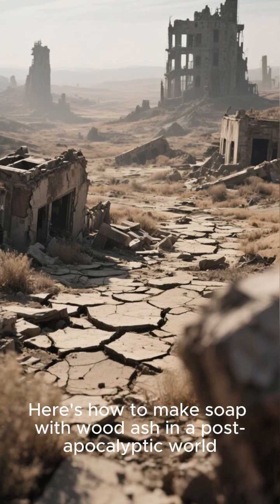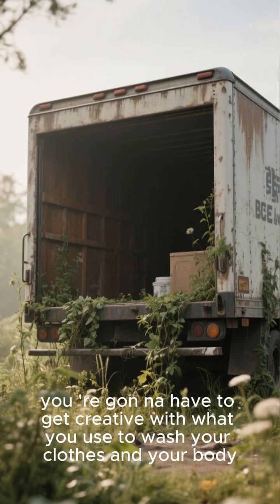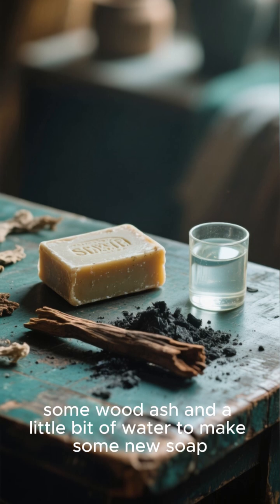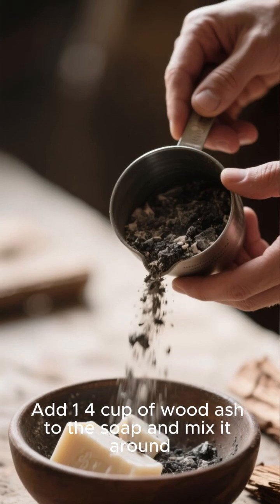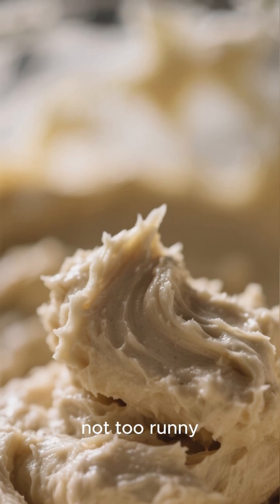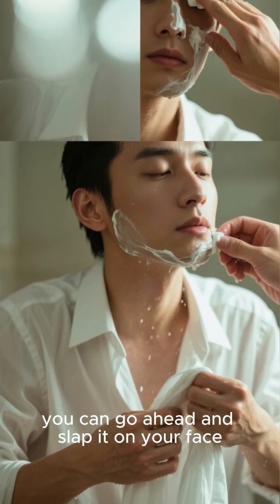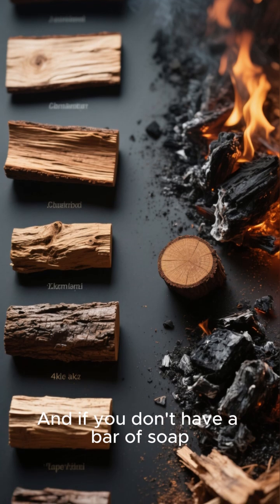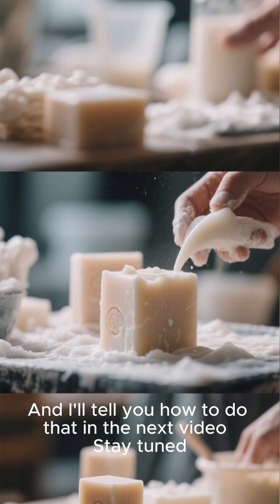How to Make Soap with Wood Ash in a Post-Apocalyptic World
When the stores are gone and hygiene becomes survival, soap is life. 🧼🔥 In this video, discover how to turn wood ash and fat into soap — a gritty but effective way to stay clean in the wasteland.

This is DIY survival science, transforming ashes into something that keeps disease away when the world falls apart.